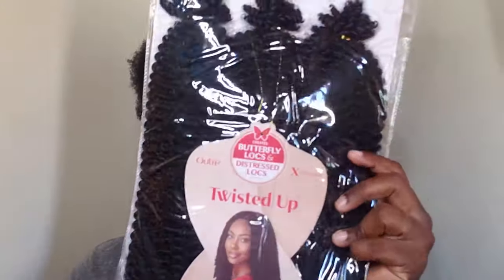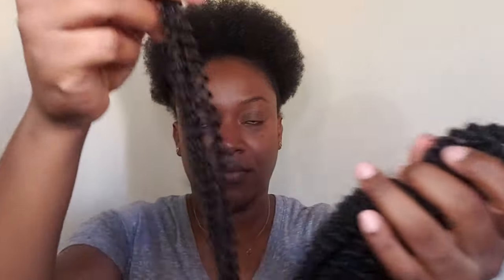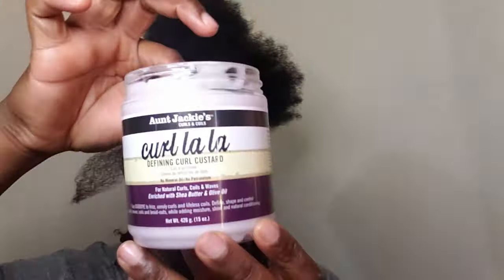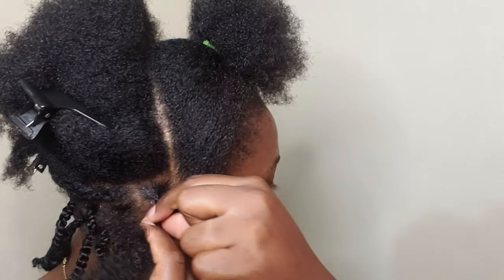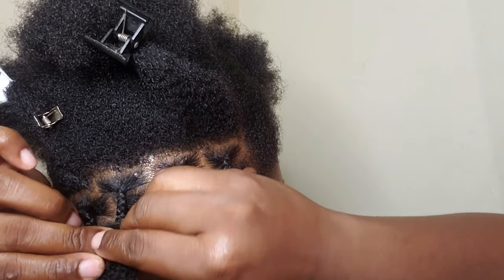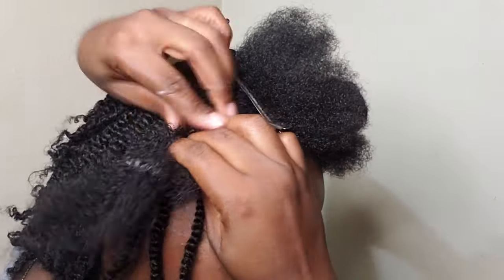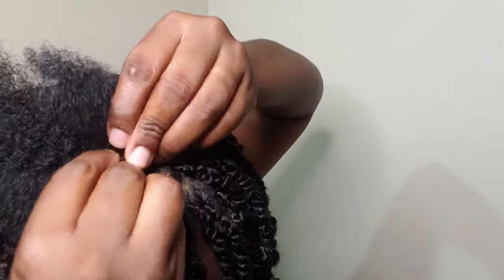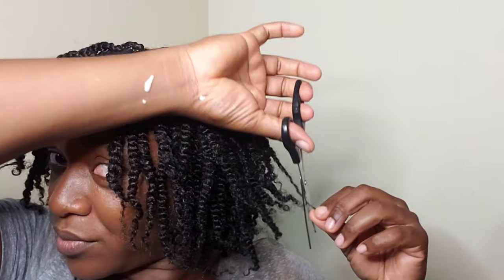HOW TO: DIY TWIST- SPRINGY AFRO TWIST || EASY PROTECTIVE STYLE / 4C NATURAL HAIR. OUTRE X-PRESSION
Hey guys! This video will show you how I installed the Springy Afro Twist hair. This is a cute, affordable and easy protective style for 4c natural hair, that I truly fell in love with.

Hair: 3x Outre X-pression Twisted Up Springy Afro Twist
Inches: 16 inches
Colour: 1B
Pack(s):1 pack